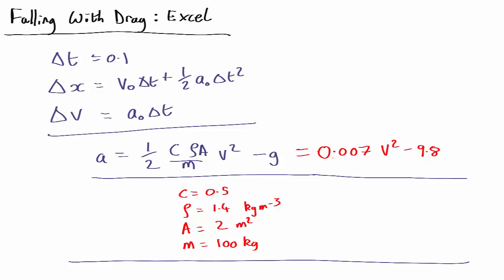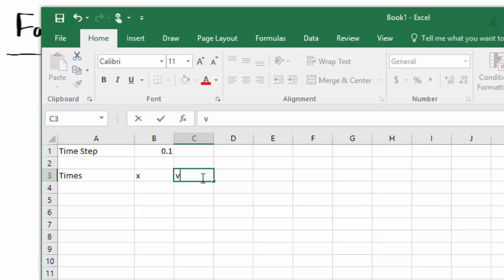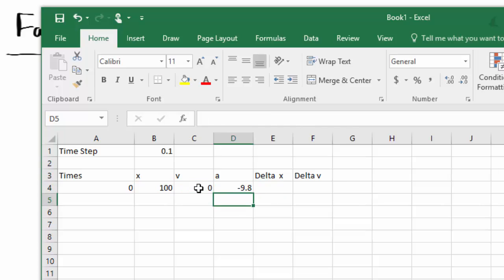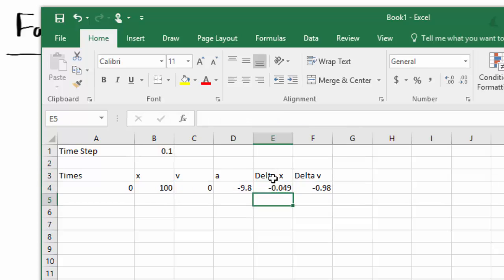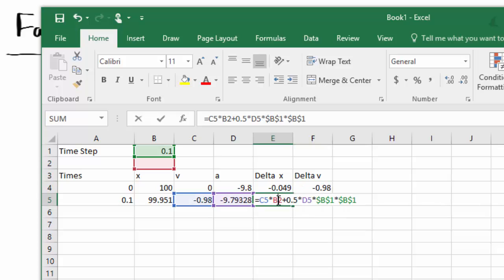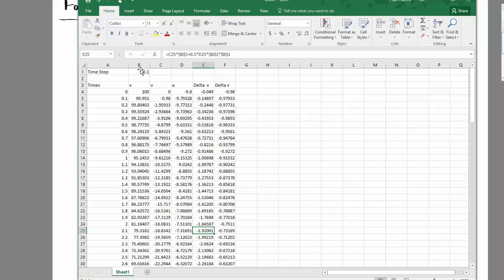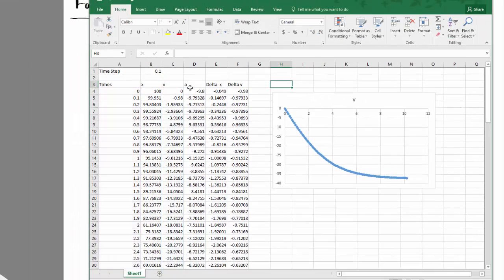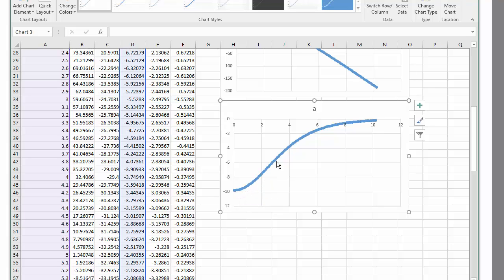MV1.07 Falling under the influence of gravity and drag - Excel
Calculating the motion of a base jumper as they fall under the influence of gravity and drag - analysis using Excel.